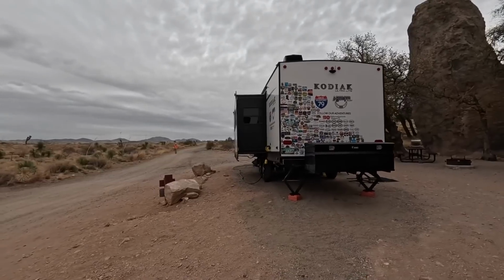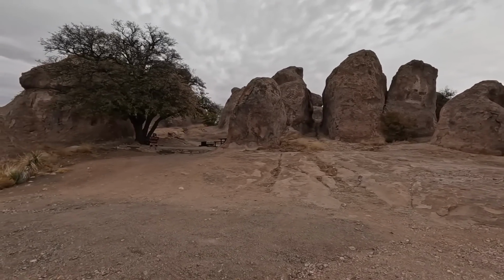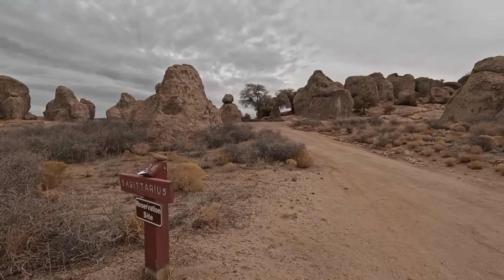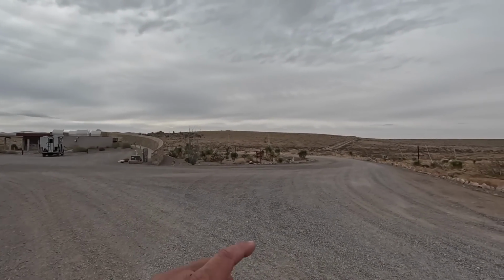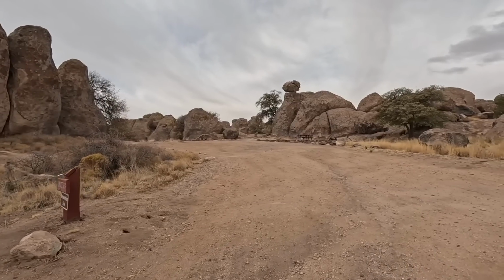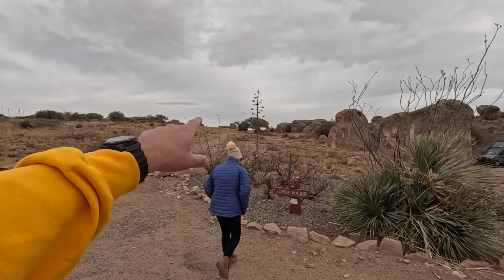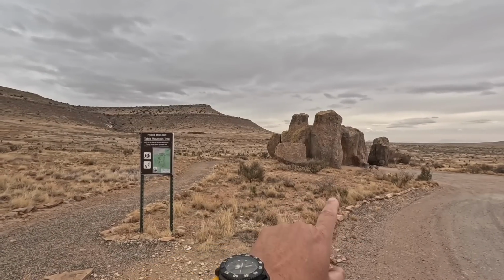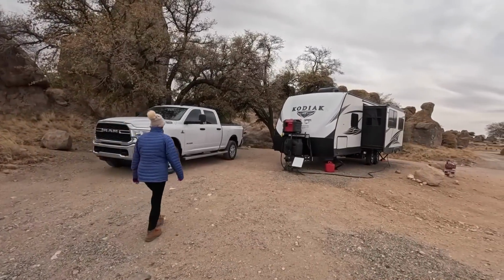City of Rocks Campground Walk Through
In this video we'll take a walk around the entire campground at City of Rocks to give you our best description of each camp site and what type of units we believe would work best there. Obviously there's variables for each party and the rigs they may have but it's really hard to judge the levelness of the sites without standing there and observing them for yourself. Hopefully this info we shared will be helpful to others who are interested in camping here. It's a really great place! Nice and quiet with plenty of trails to enjoy among the rocks.

Check out our CRC link to learn more about all of the CRC products we use in and outside of the shop.

To learn more about Gerstner & Sons and their hand crafted wooden chests, please visit their